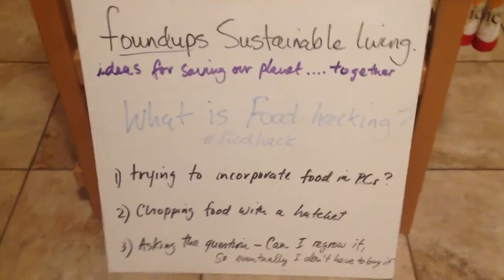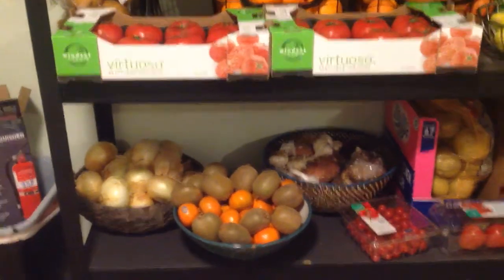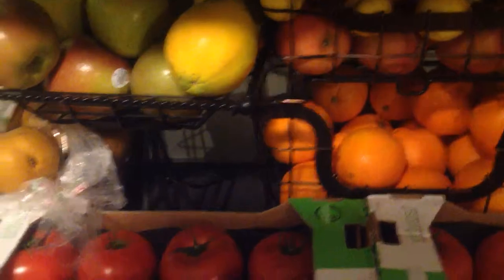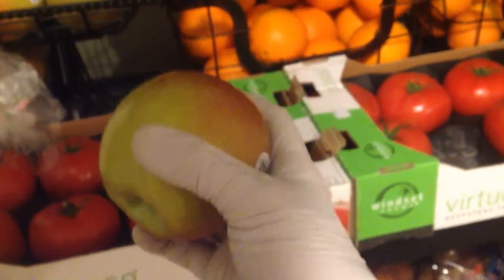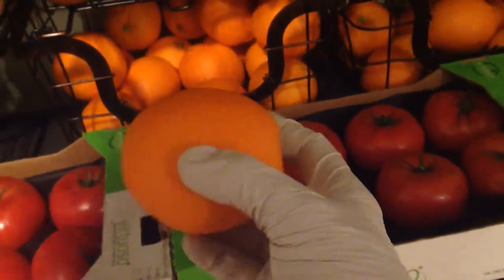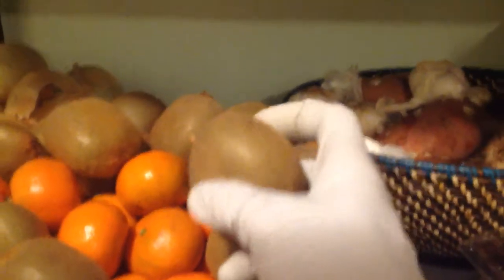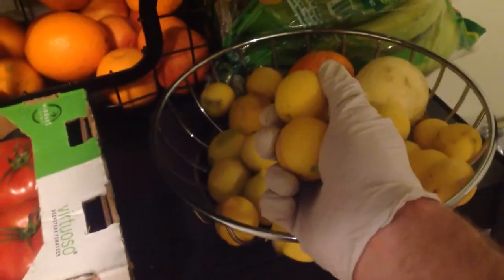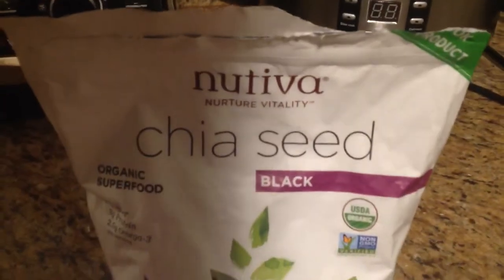Do you foundup foodhack your food @JamieOliver - why not?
food hacking is important because it is a way to live more sustainably by reducing your dependance on store food. Imagine a planet of foodhackers sharing their organic food with each other!